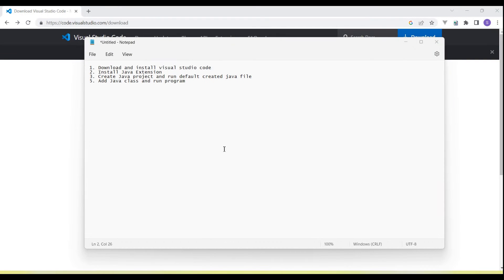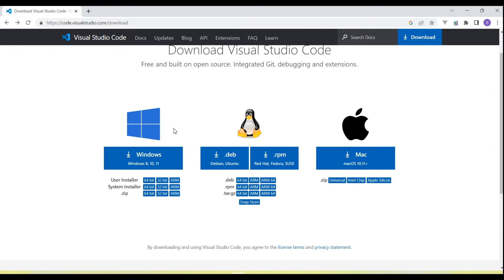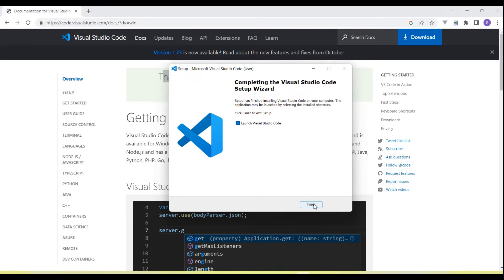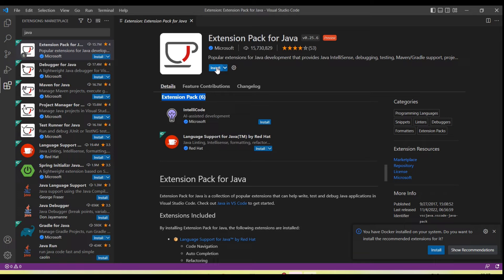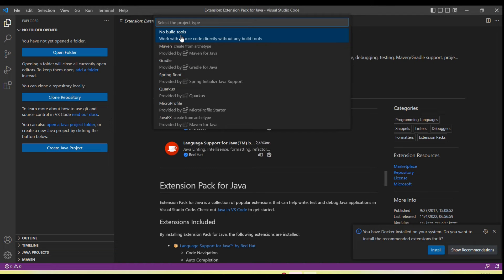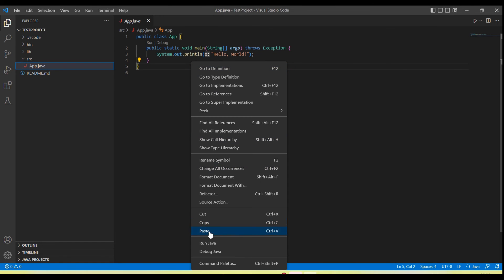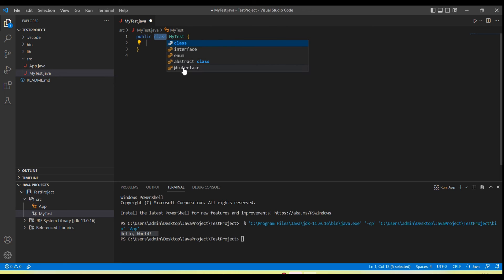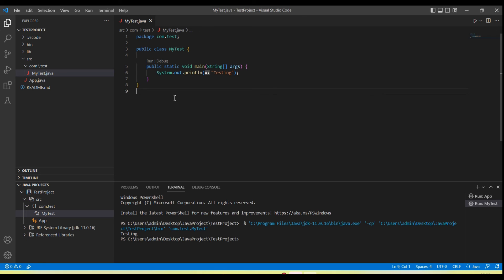Visual Studio code setup for Java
In this video you will learn java setup with Visual Studio, I covered below:
1. How to download and install visual studio code
2. How to install java Extension
3. How to create java project and run default created java file
4. How to add java class and run program